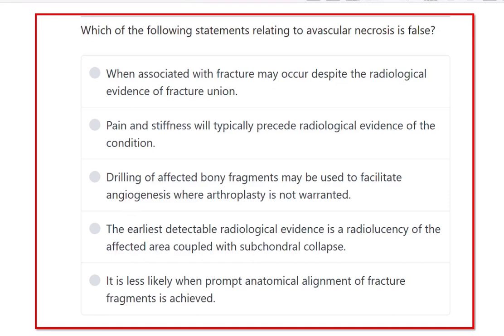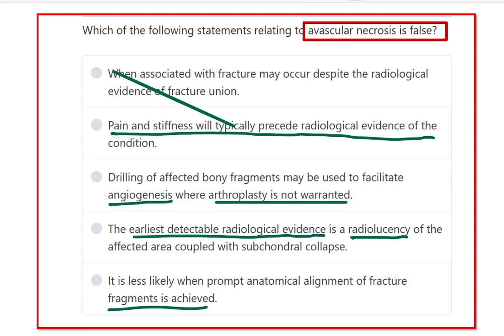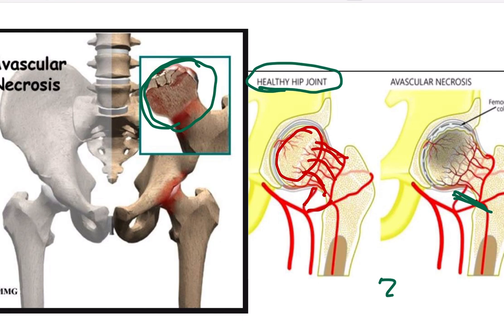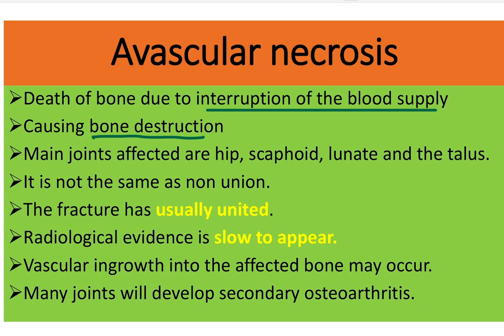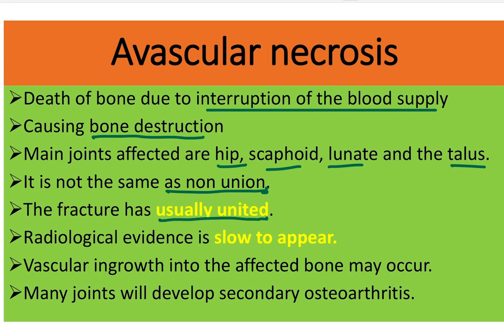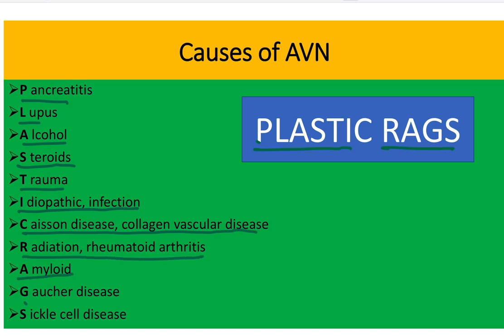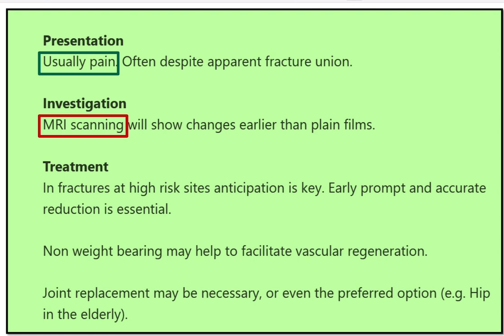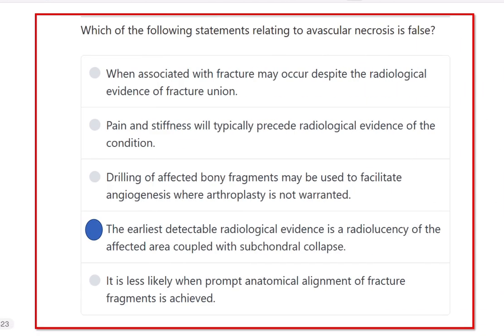Avascular necrosis MRCS question solve (CRACK MRCS)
it includes
1. eMRCS videos
2. Fawzia sheet solved
3. Recalls and mores